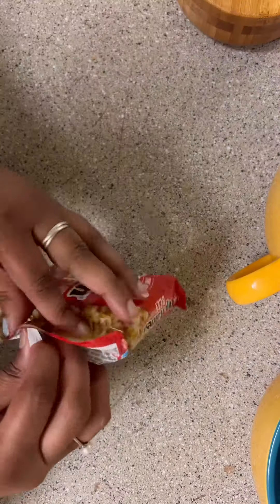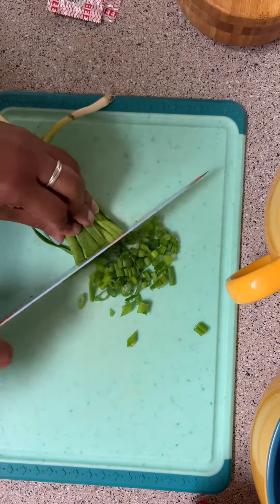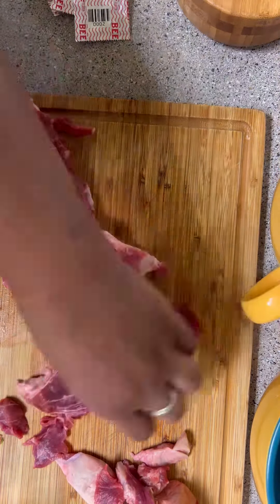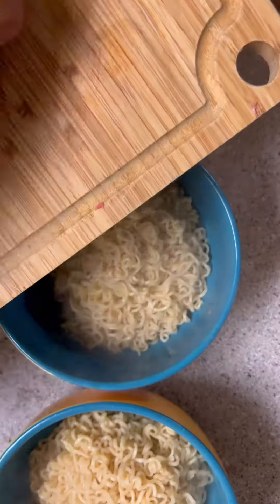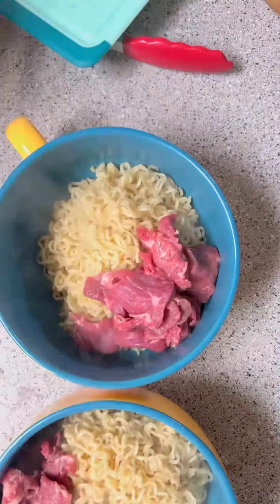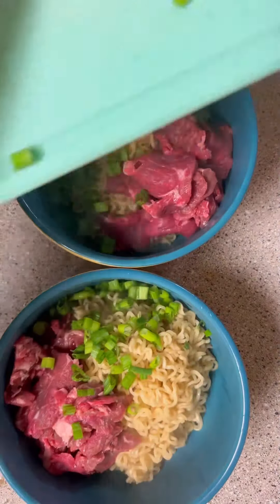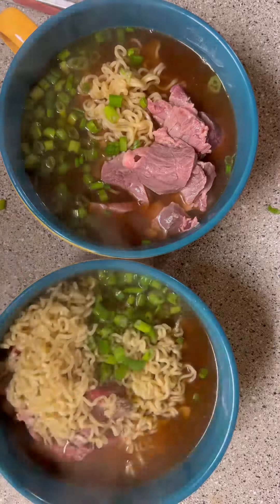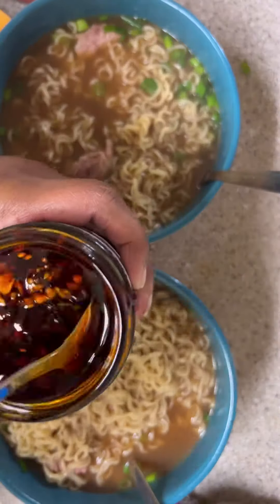Dressed up ramen for lunch